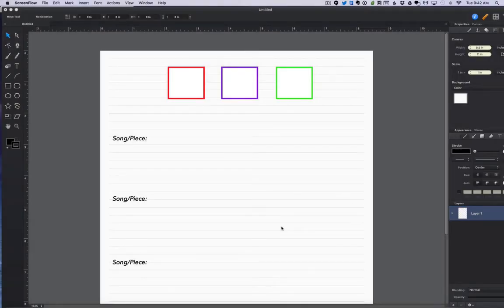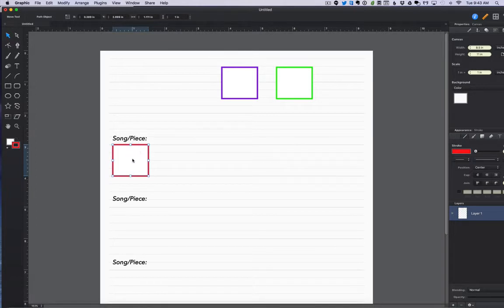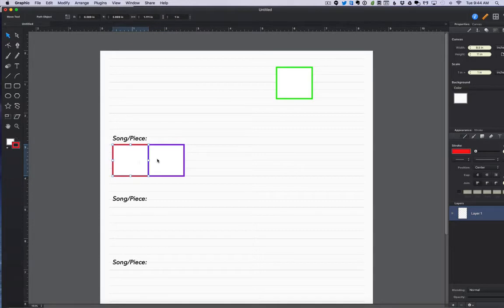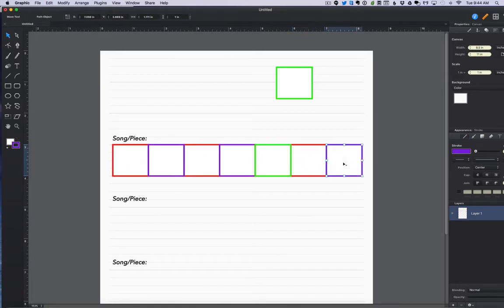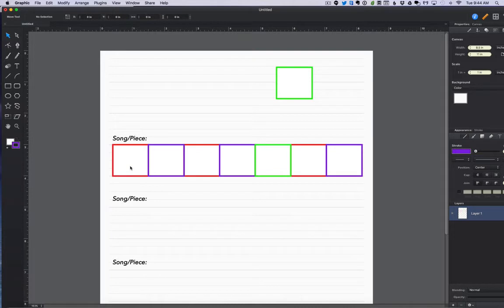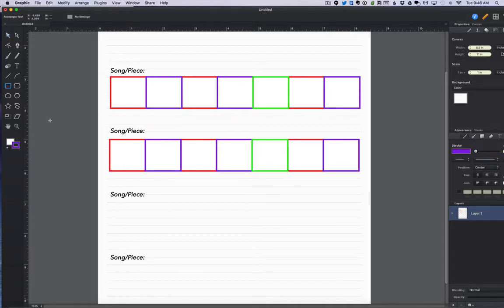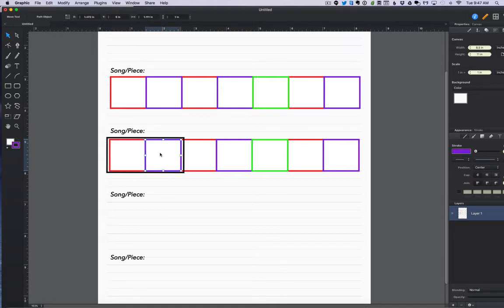07 Long Term and Short Term